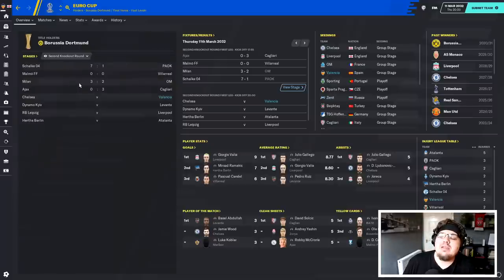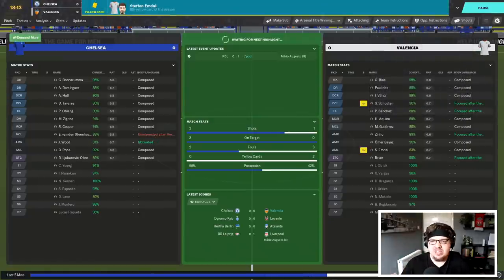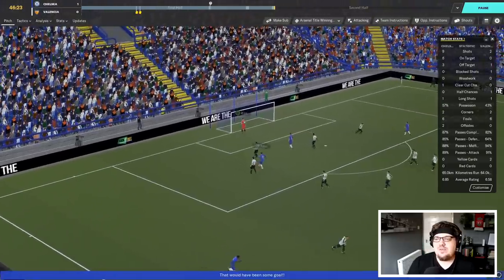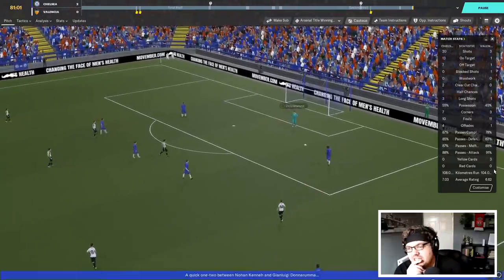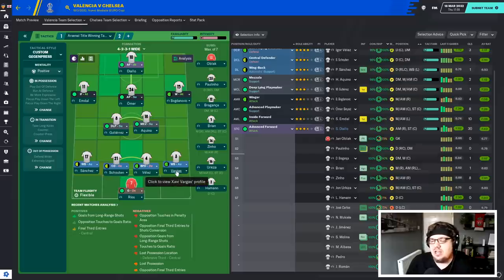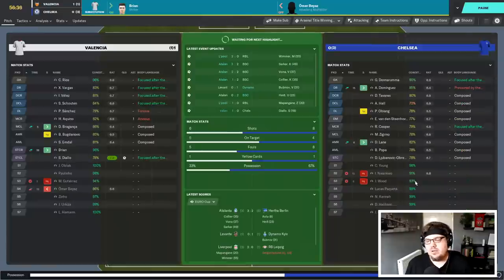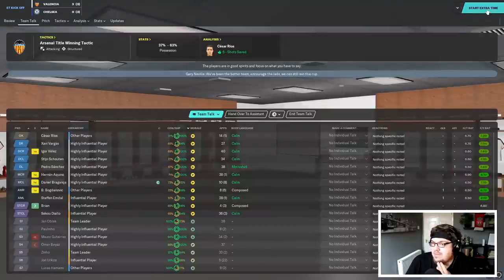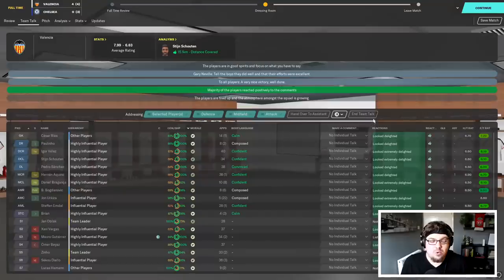GLORY HUNTER FM20 | #154 | A FOOTBALL WAR! | Football Manager 2020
You'll remember this one one way or another! Drop a like gang!

⚽️I have two main FM20/Football Manager 2020 series running this year.⚽️

🖱 Computer Specs
AMD Ryzen 7 3700, 32GB RAM, 1TB SSD, 3TB HDD, NVidia GeForce RTX 2060

🛠 Video Equipment
Canon 200D, Logitech 1080p Webcam, RodeNT USB Microphone, Streamdeck, Sony Vegas 16, G703 Wireless Mouse, 2006 Dell Keyboard

📕About DoctorBenjyFM
The home of Football Manager content! The most viewed Football Manager only channel on Youtube and consistent Football Manager 2020 uploads at 🕔5pm every day!!